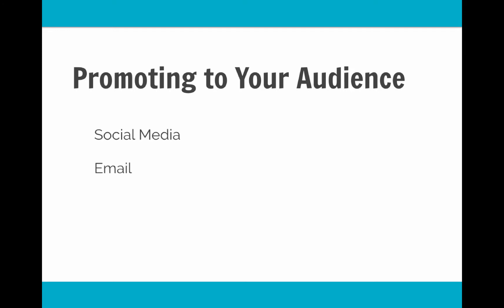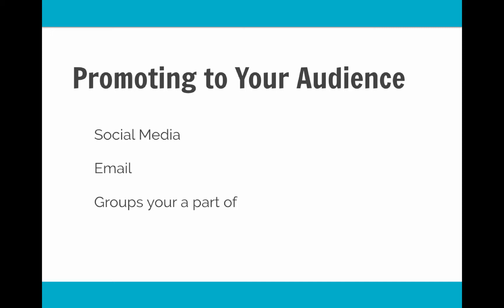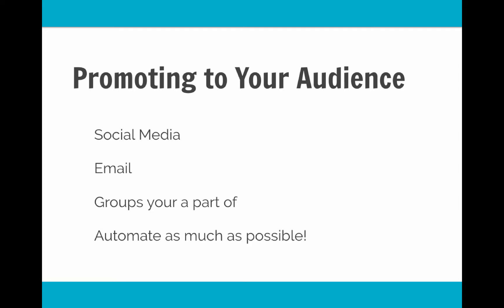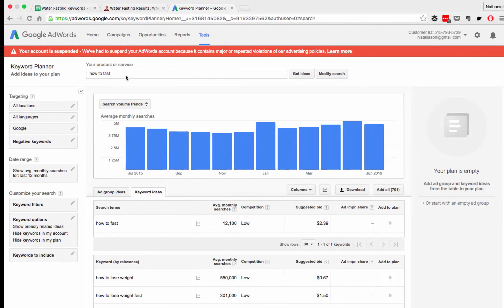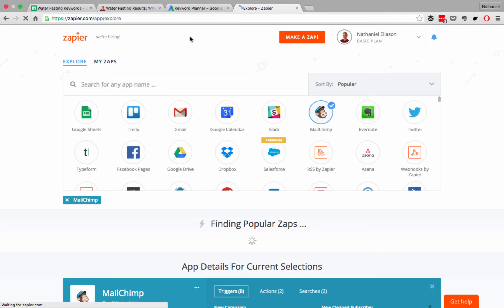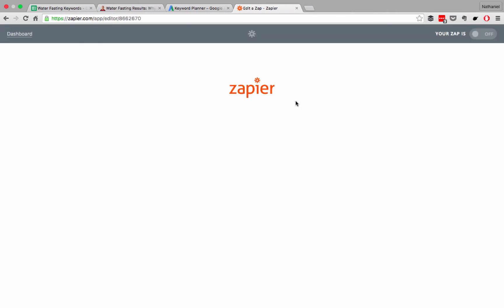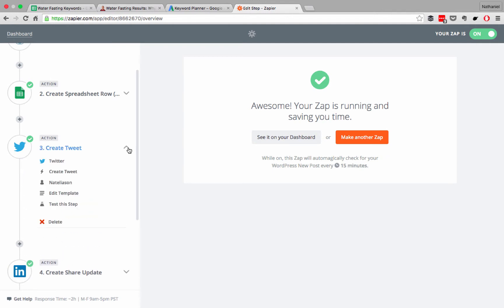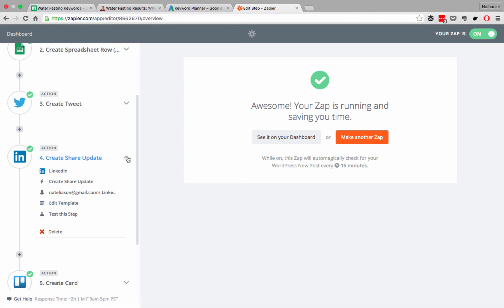How to Promote Content to Your Audience | 1-Hour SEO for Bloggers Pt. 23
1-Hour SEO for Bloggers is a comprehensive mini-course on how to land your content on the front page of Google in less than 1 hour per article.

In this video, learn how to best promote your content to your own audience to boost your Google ranking.